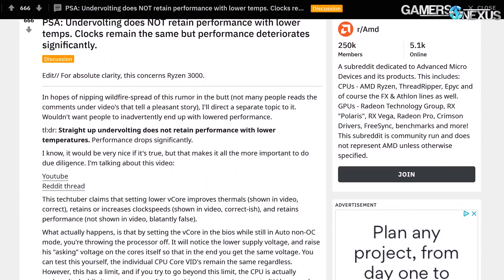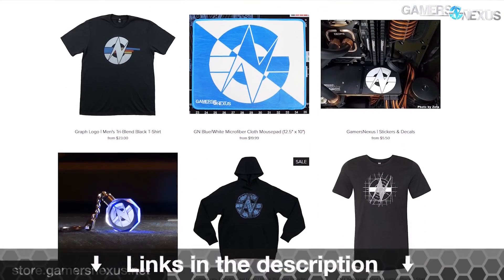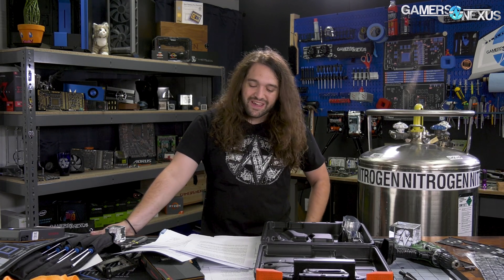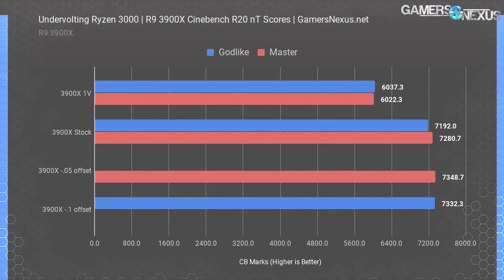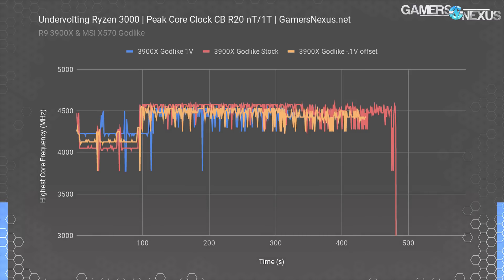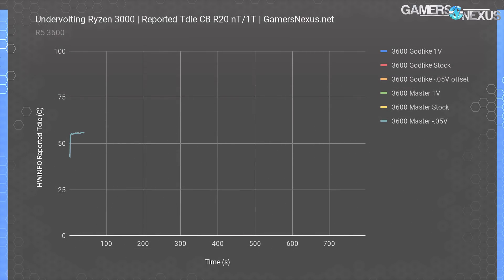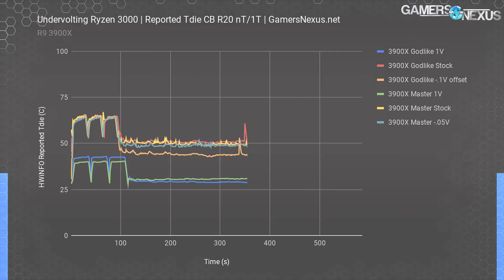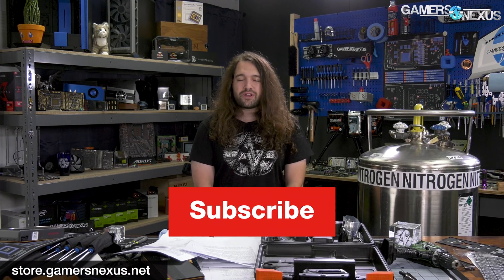AMD Ryzen 3000 Undervolting Offset vs. Override | Vcore Voltage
In this content, we benchmark the Gigabyte X570 Master and MSI X570 Godlike to demonstrate undervolting behavior on the AMD R9 3900X & R5 3600.

Undervolting is a valid concept that can net real performance improvements in GPUs and CPUs alike. Those improvements are typically in the form of reduced power consumption (watts * amps = power), reduced heat load as a result, and increased frequency boosting headroom under Precision Boost 2 parameters. Today's video looks at valid and invalid undervolting results between two boards and two CPUs, showing how to know when your undervolt is working (or not). We also demonstrate offset vs. override voltages for this test.

NEW RYZEN CPU LISTINGS:

Or grab an affordable R7 2700X on Amazon or R7 2700
Intel's i9-9900K (Amazon)

Host: Steve Burke
Editorial, Testing: Patrick Lathan
Video: Andrew Coleman